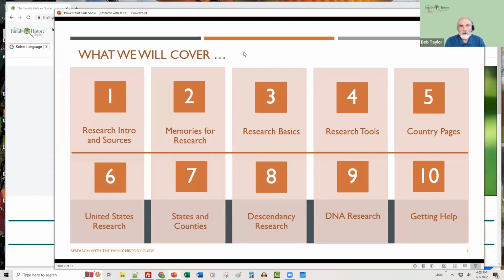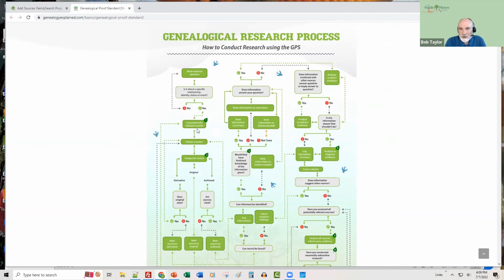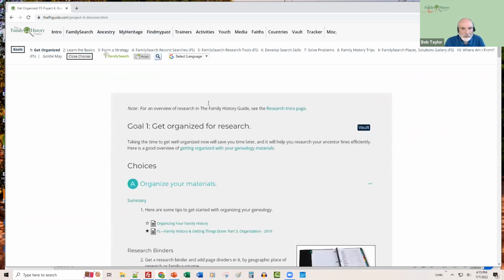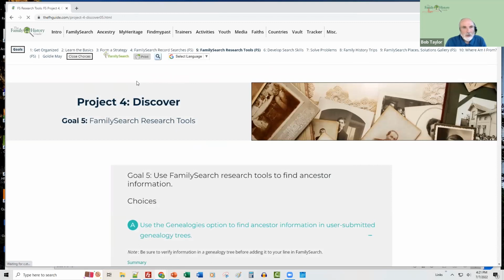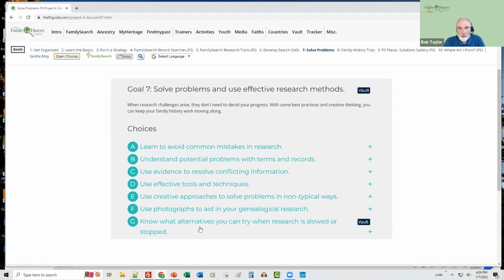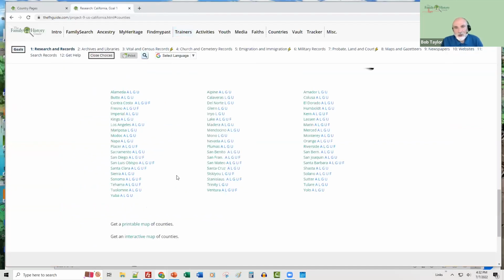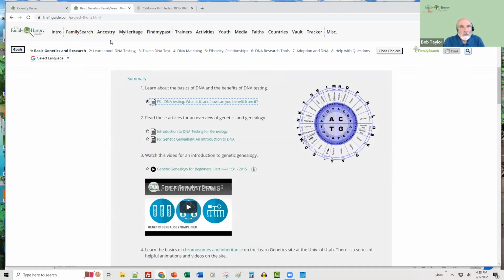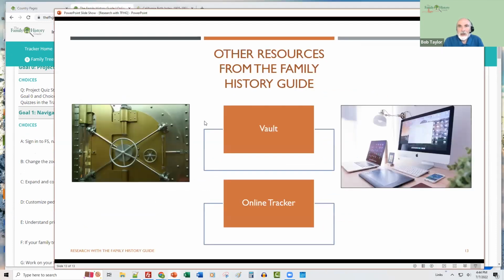Research with The Family History Guide – Bob Taylor (7 July 2022)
Bob Taylor presents on sources, memories, country pages, and other research tools that are available on The Family History Guide website.